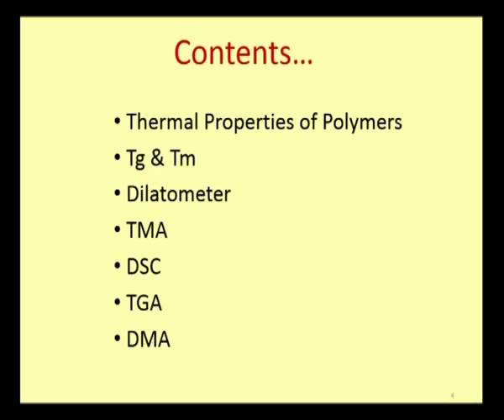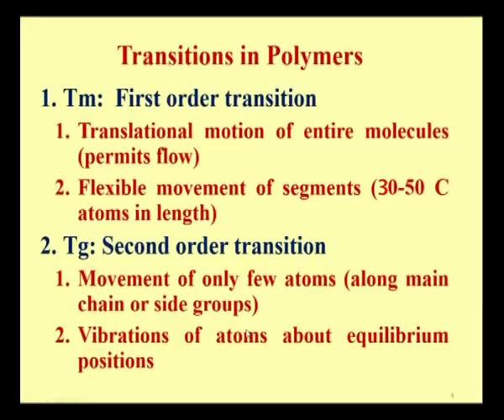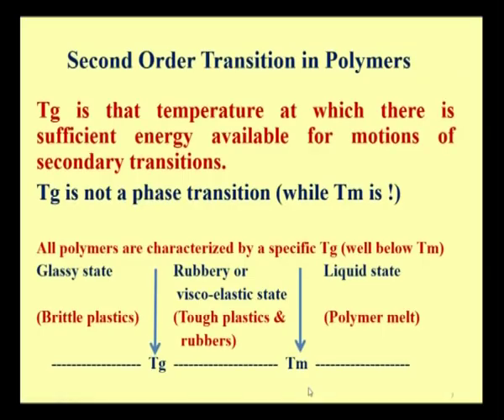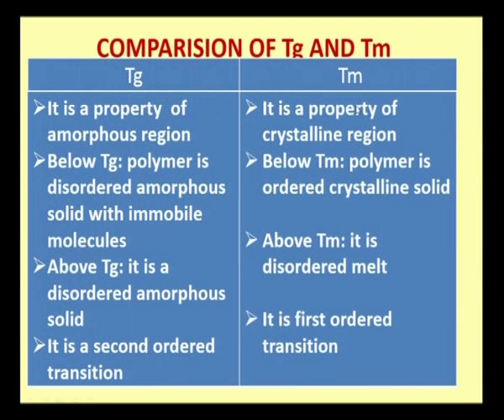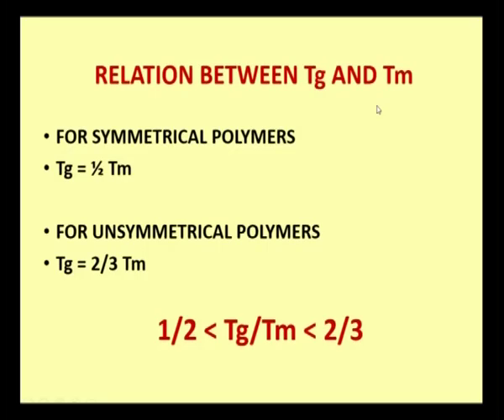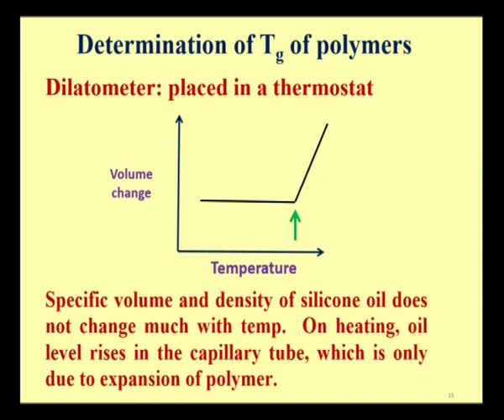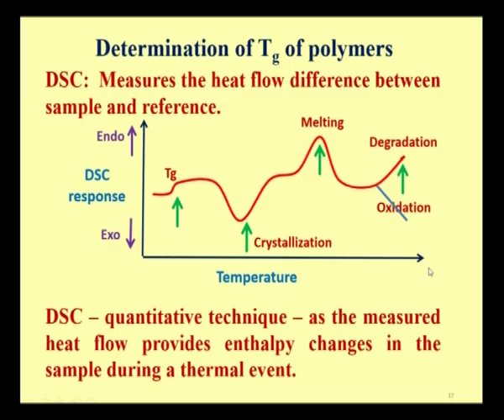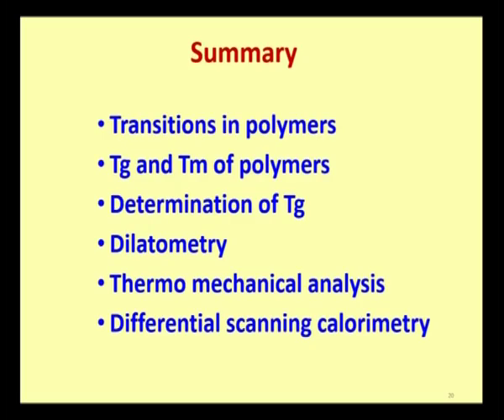Characterization & Analysis of polymers-Part-3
Courses: Characterization & Analysis of polymers